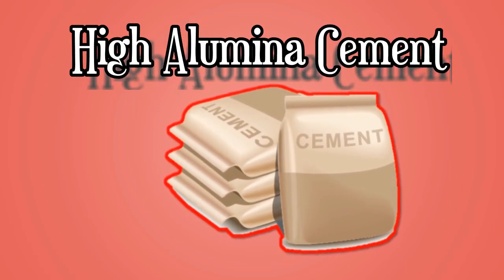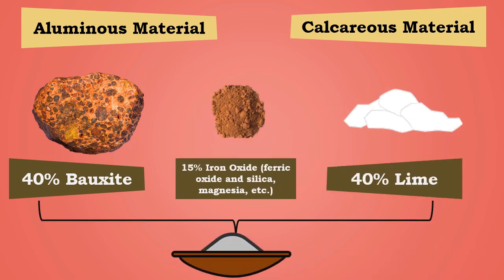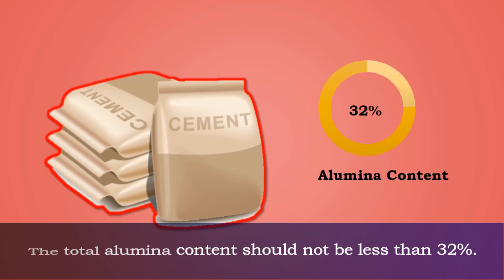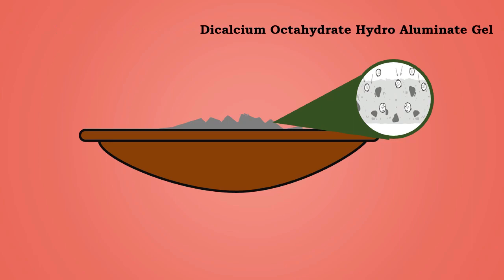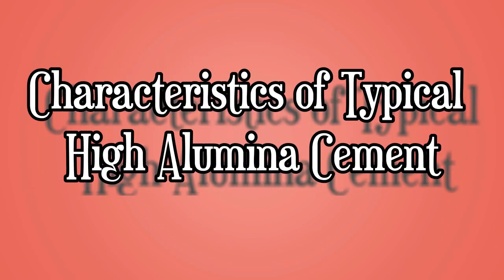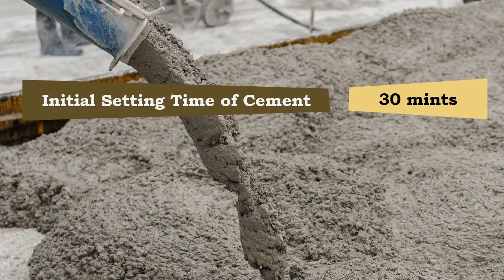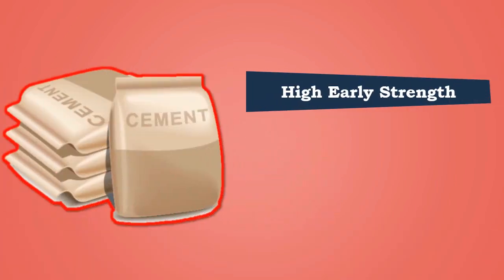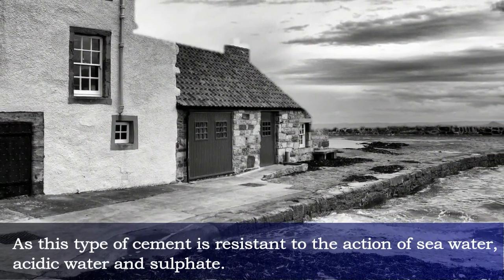What is High Alumina Cement? || Properties || Uses || Types of Cement #2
Welcome to our YouTube video on High Alumina Cement! In this informative episode, we delve into the world of HighAluminaCement, exploring its fascinating Properties and uncovering its diverse range of Uses. Join us as we discuss the different TypesOfCement within this category and learn how High Alumina Cement stands out from the rest. Don't miss out on this comprehensive guide to enhance your knowledge of cement!